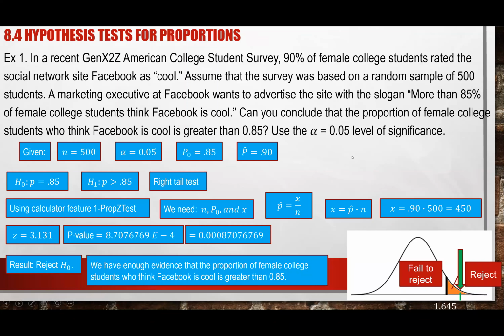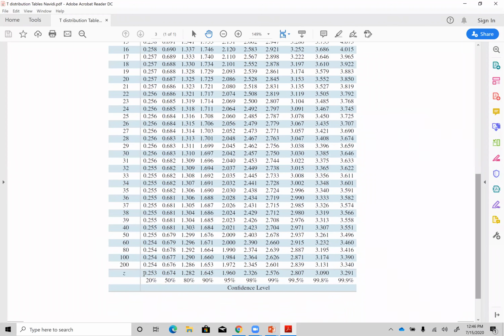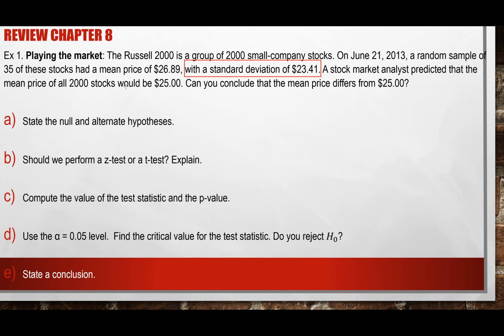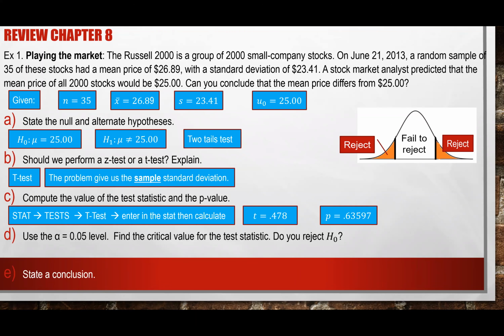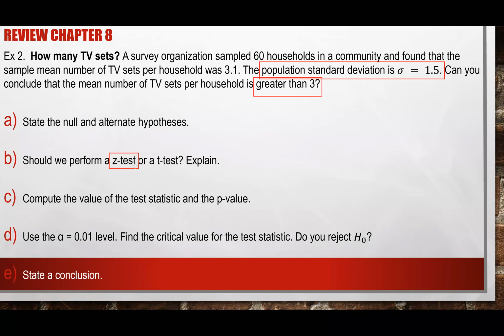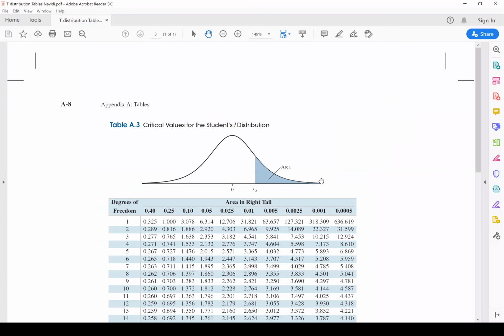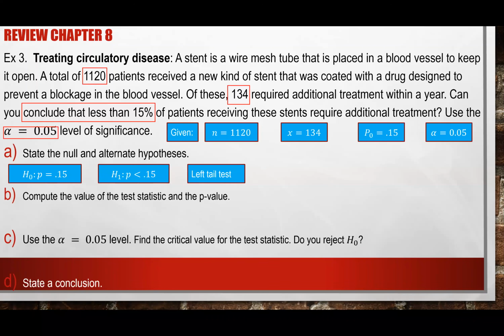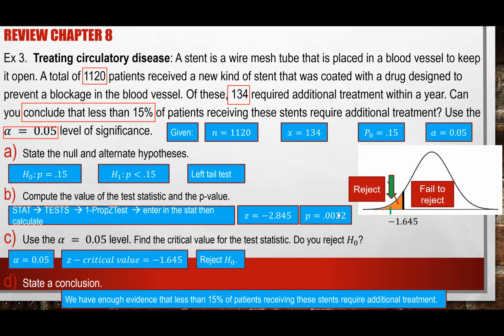Chapter 8.4 and review chapter 8 Hypothesis testing part 1 END